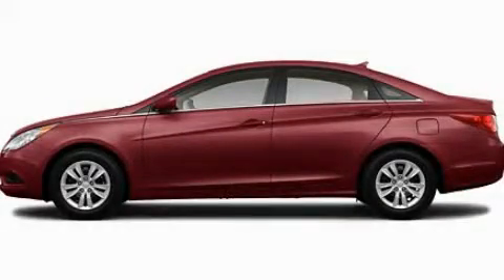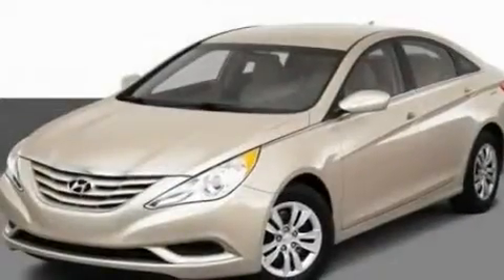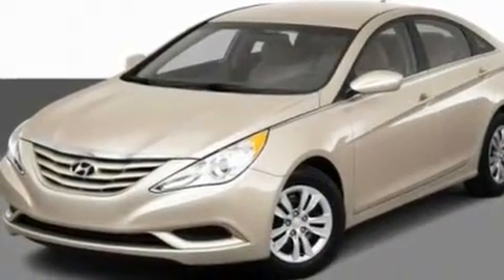2011 Hyundai Sonata Dearborn MI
We've been honored to serve the Dearborn MI area , we promise that your experience at our dealership will exceed your expectations !

 Year : 2011

 Make : Hyundai

 Model : Sonata

 Engine : 2.4L I4

 Trans . : Automatic

 Exterior : Red

 2027 S. Telegraph Road